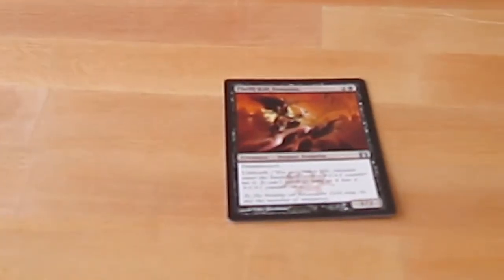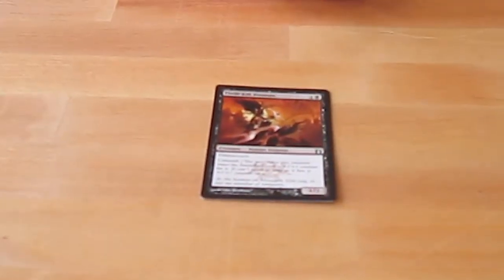BT: Episode 8 Unleashed/Undying/Regenerate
Today chad gives you some insight on some more processes in magic